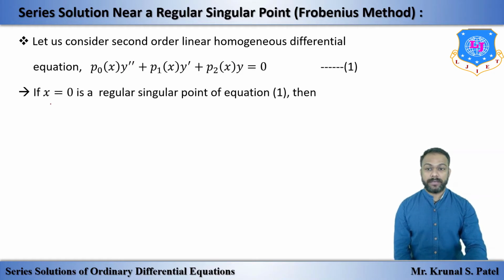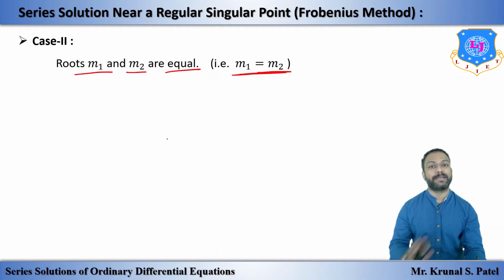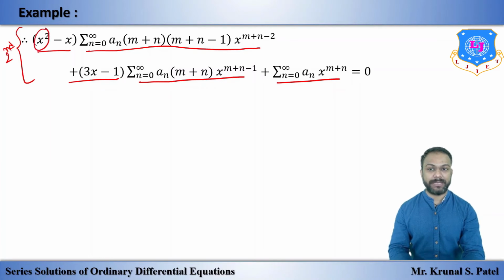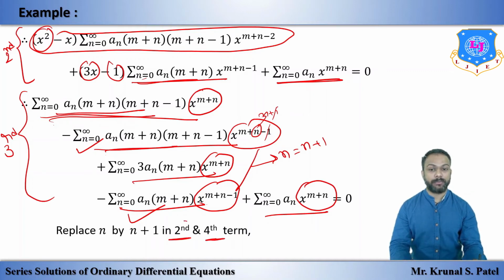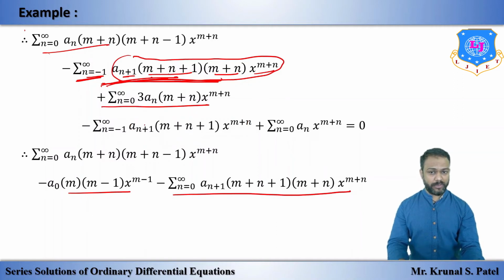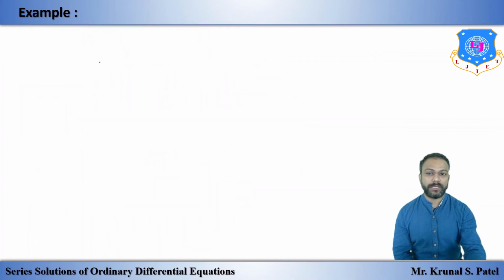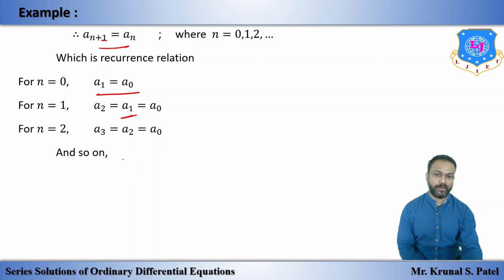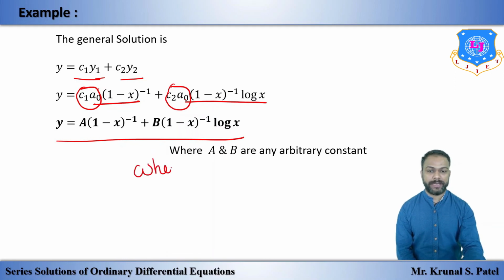Lec-20-Frobenius method (case-2) | Mathematics-II | first year engineering